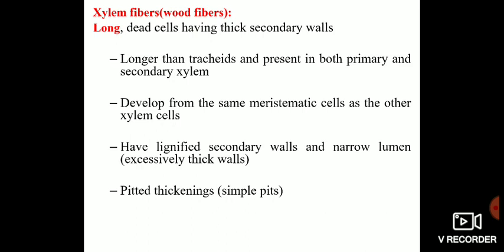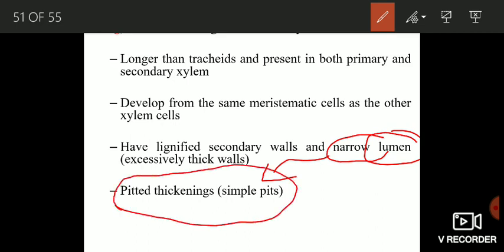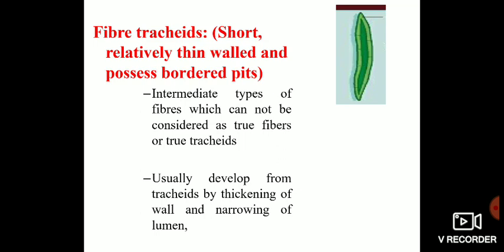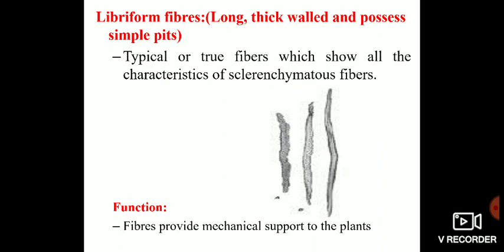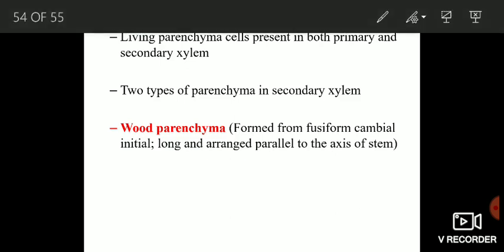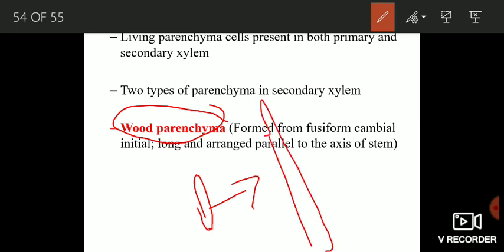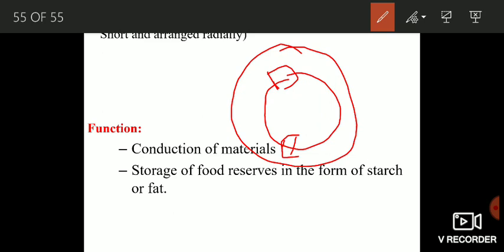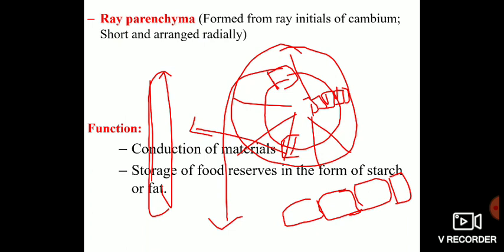Complex permanent tissue (xylem fibres and xylem parenchyma)... Class 11th